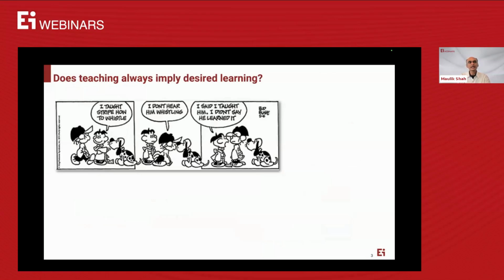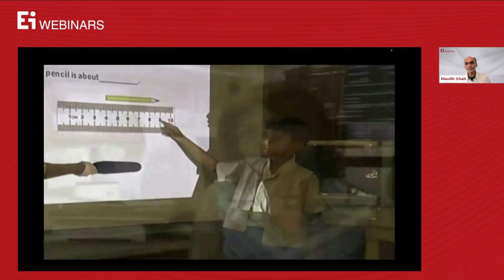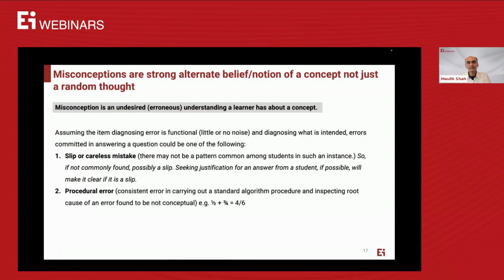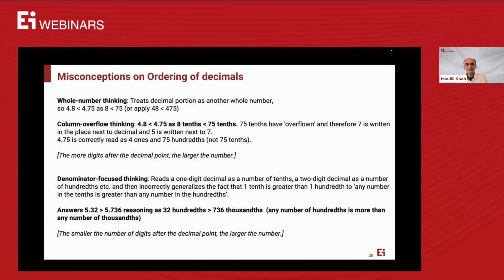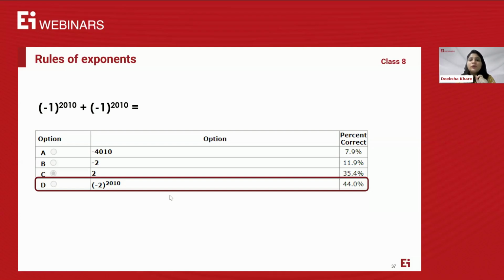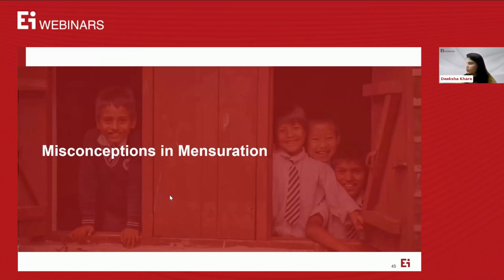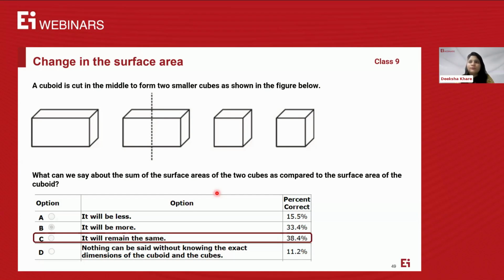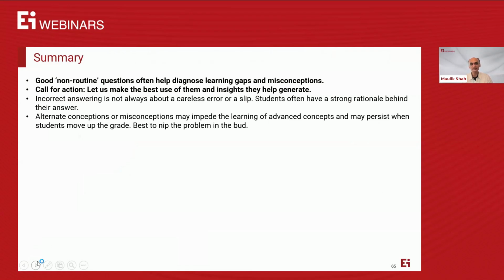Maths Misconceptions Unveiled: How Ei Questions Drive Conceptual Understanding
Why do students repeatedly make the same mistakes in maths?

This session explores common maths misconceptions and how well-designed questions can uncover and address them. Using real insights from Ei ASSET and the Ei Mindspark Personalised Adaptive Learning (PAL) platform, our experts will show how diagnostic questions drive conceptual understanding and meaningful learning.

Ideal for educators and academic leaders, this webinar highlights how research-backed assessments and thoughtfully crafted questions can transform maths teaching and improve learning outcomes.